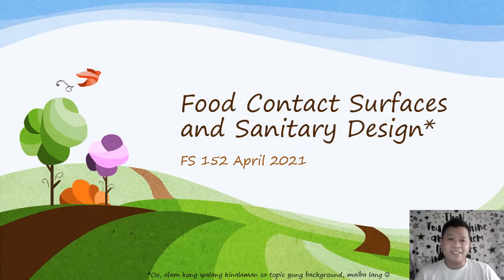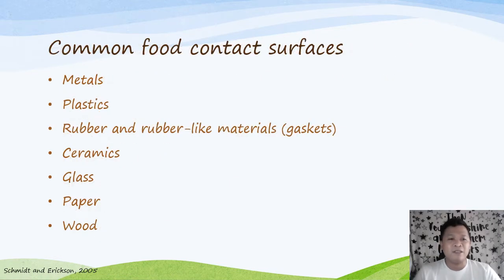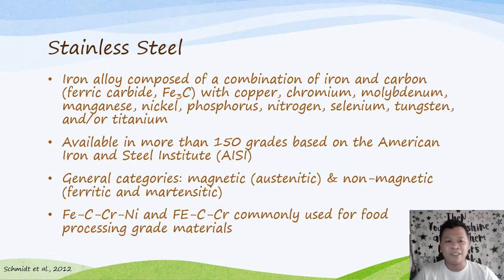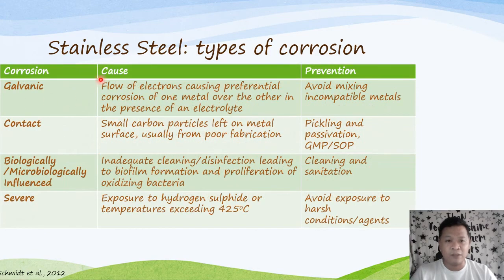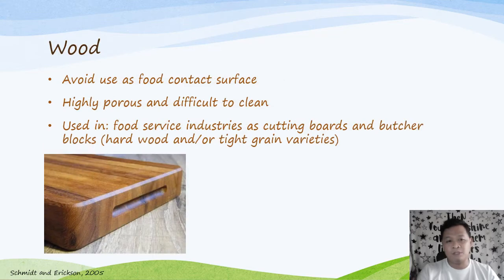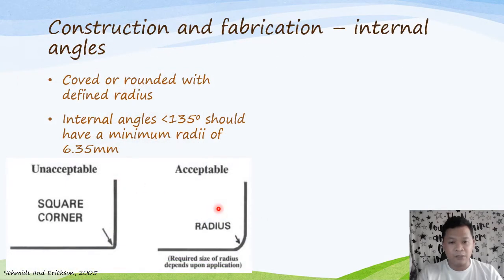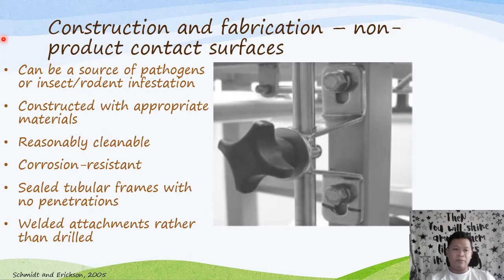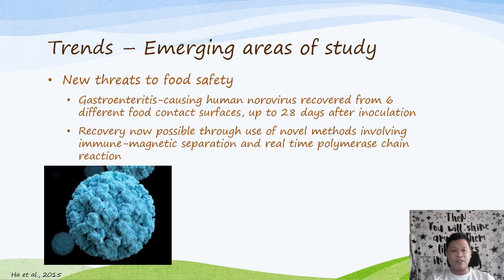Food Contact Surfaces FS 152 2021